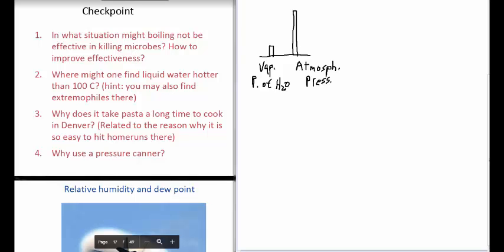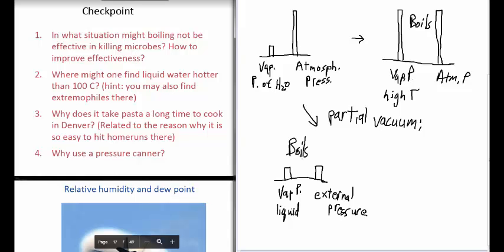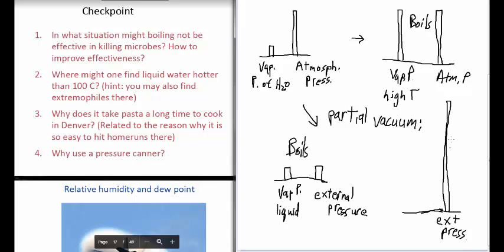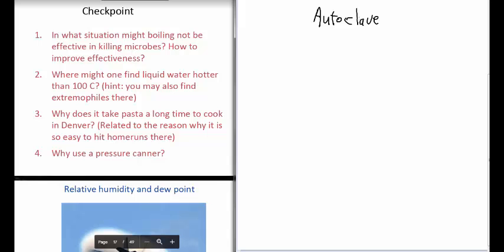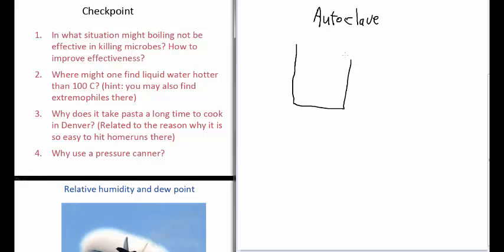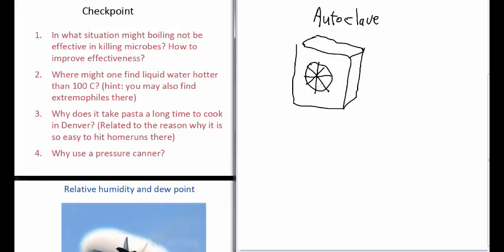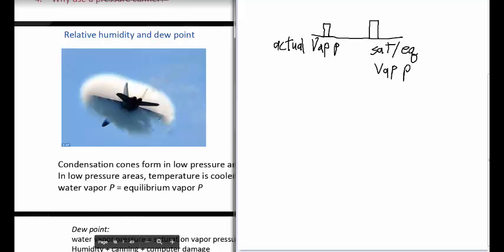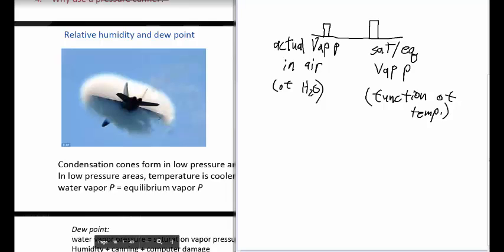vapor pressure and boiling